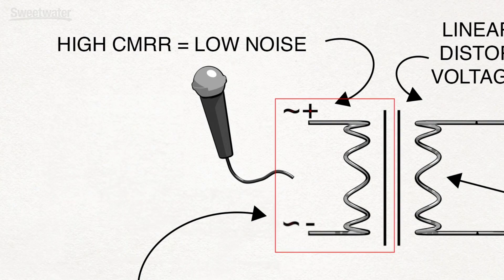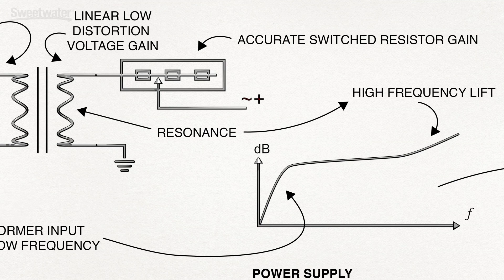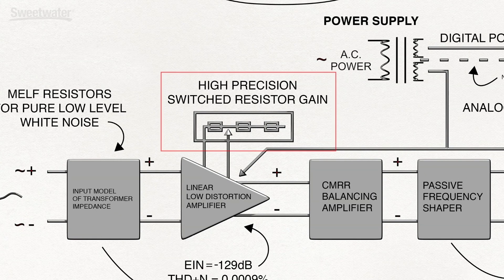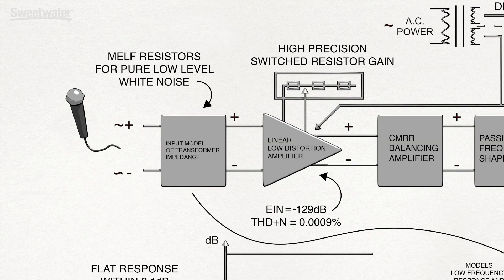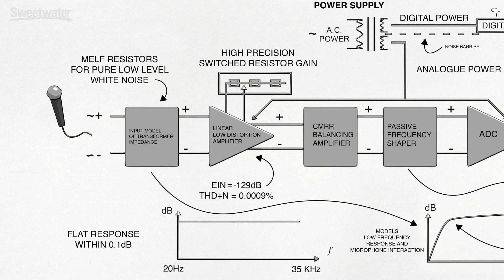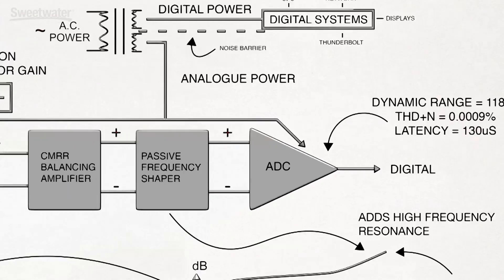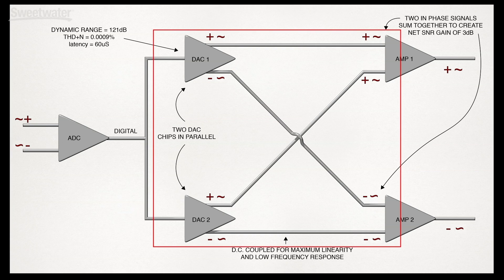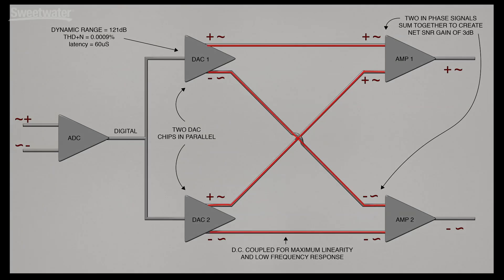Focusrite Red 4Pre Technology and Signal Flow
Rob Jenkins from Focusrite explains the innovative technology and signal flow found in the Red 4Pre Thunderbolt audio interface. After the video, learn even more about the Focusrite Red 4Pre